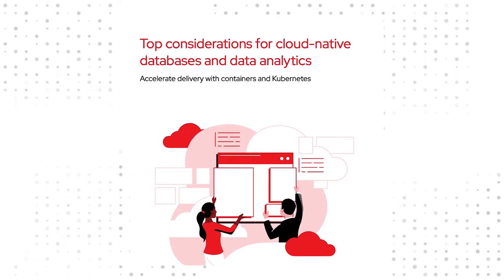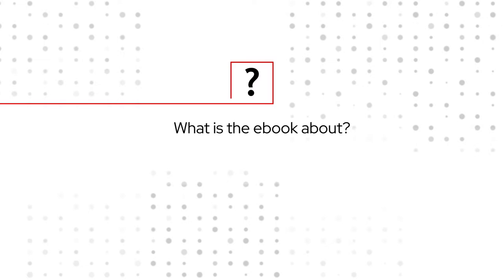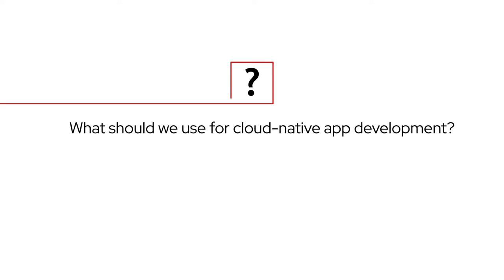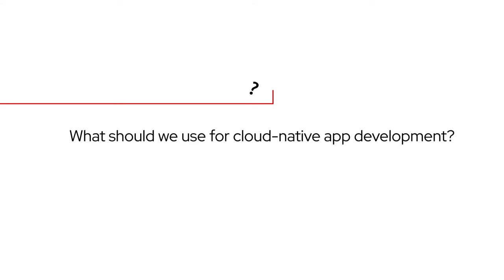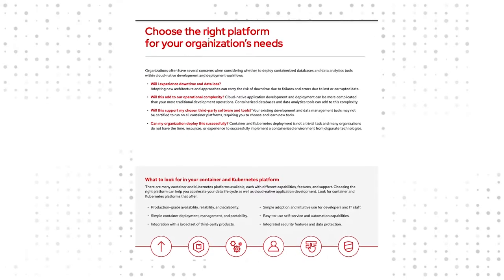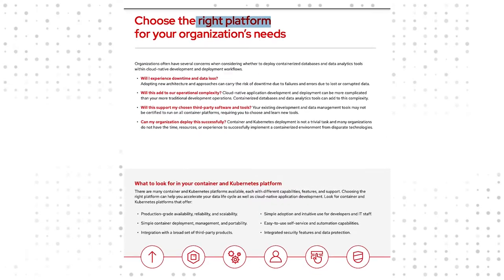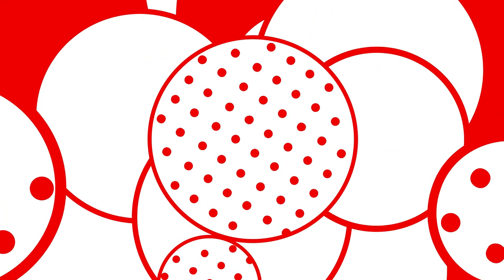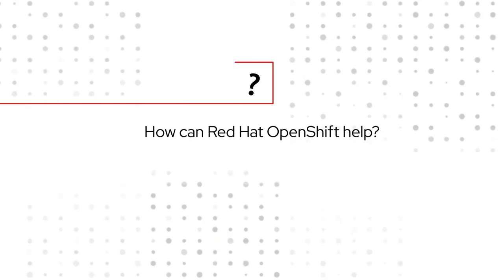What are the top considerations for cloud-native databases and data analytics?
Hear from Jehlum Pandit about the new ebook “Top considerations for cloud-native databases and data analytics.”

Databases and data analytics can help you deliver differentiated cloud-native applications and gain a competitive advantage. Containers and Kubernetes can speed development of key components of these applications. Red Hat® OpenShift® gives you a consistent Kubernetes-based foundation for implementing data-driven cloud-native application development and deployment to support your business goals.